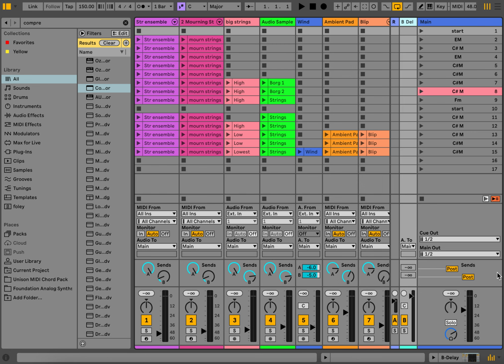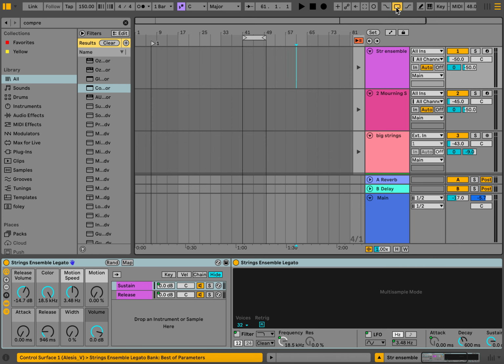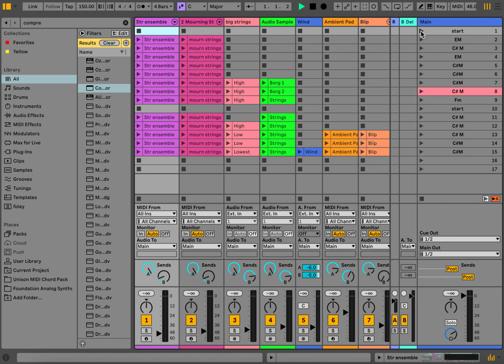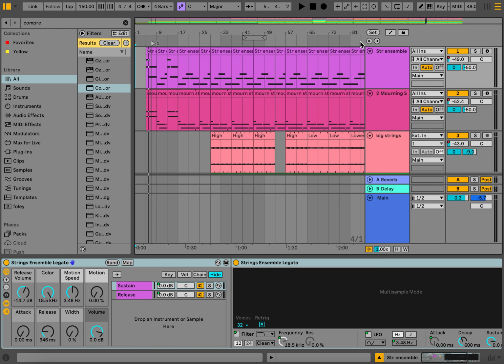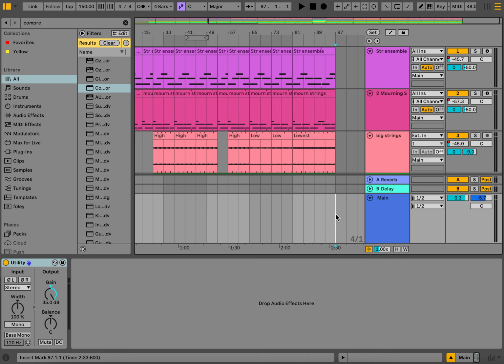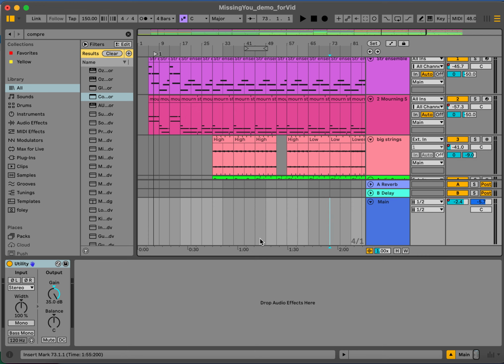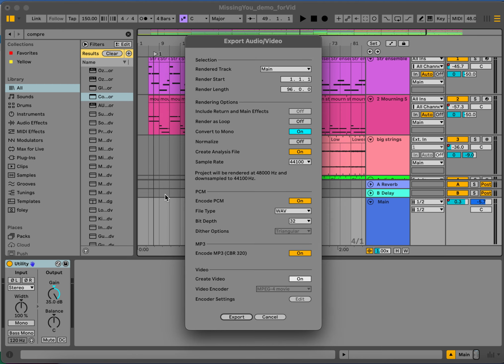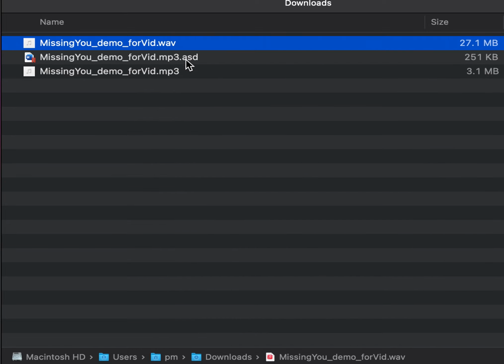Exporting content from the session view and arrangement view to an audio file from Ableton Live.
This video introduces how to move content from the session view into the arrangement view. It then shows how to export the content to a .wav and .mp3 file.